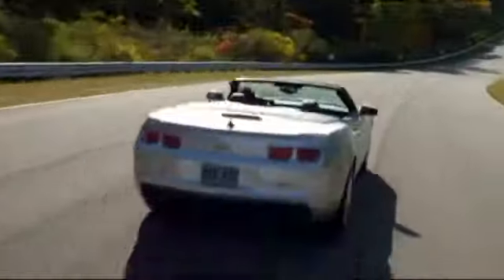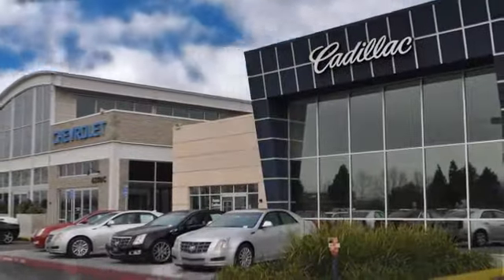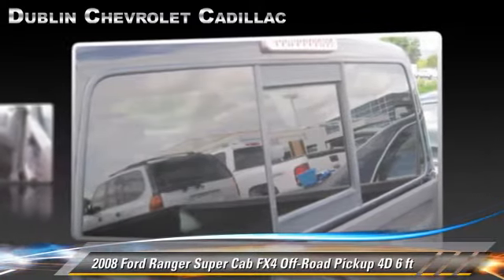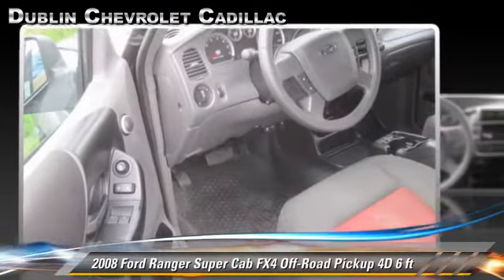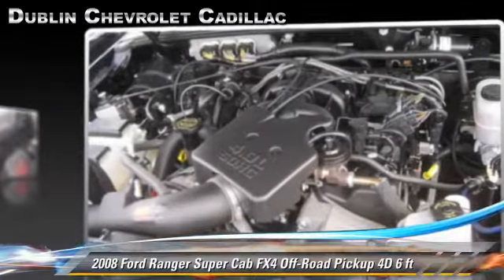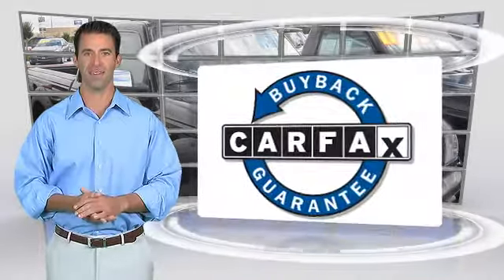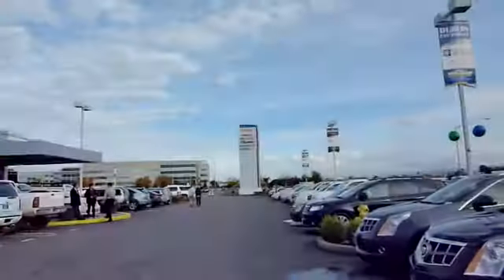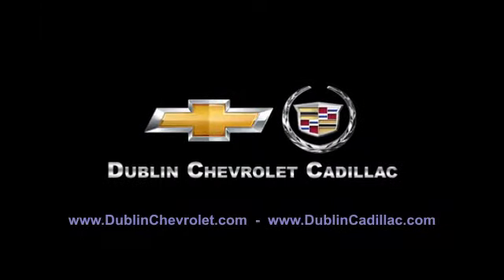Dublin Chevrolet Cadillac Hummer, Dublin CA 94568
[DFIN:2:2130472:I:39AF08C2:0f99744d412b39723b0b85663cfac531]